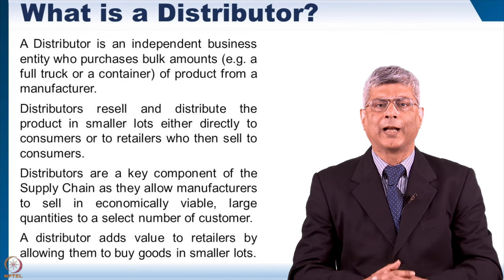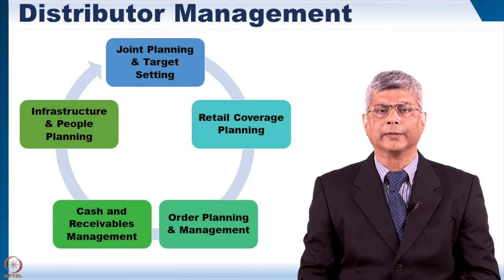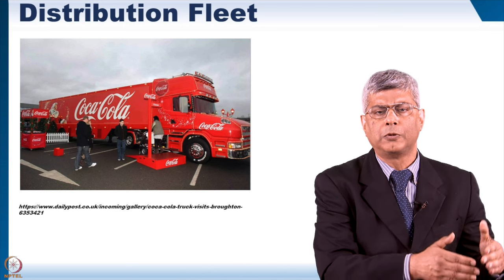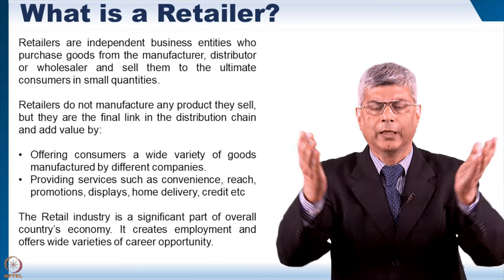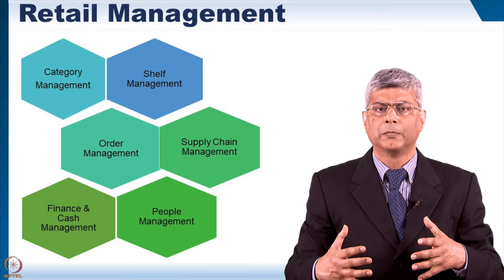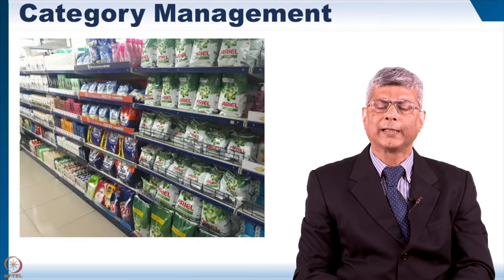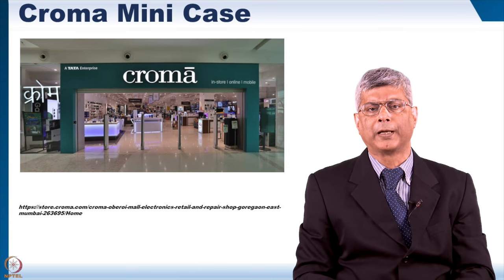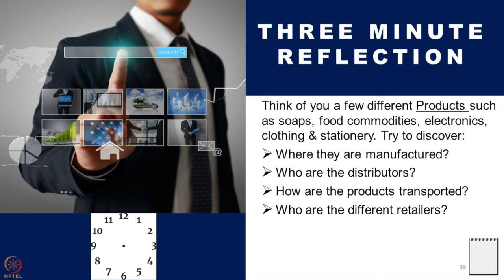Week 3: Module 5: Part 2: Sales Channels & Distribution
Sales Channels & Distribution